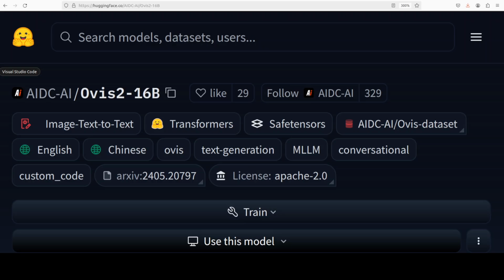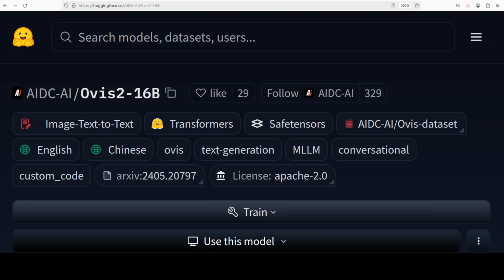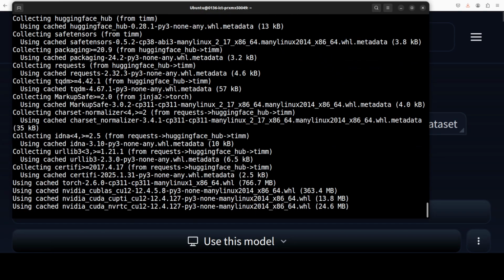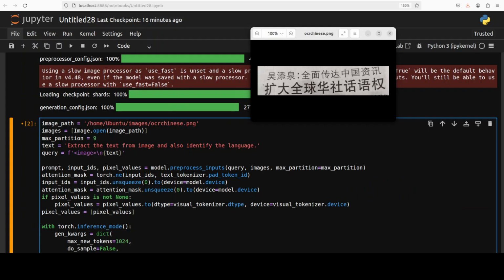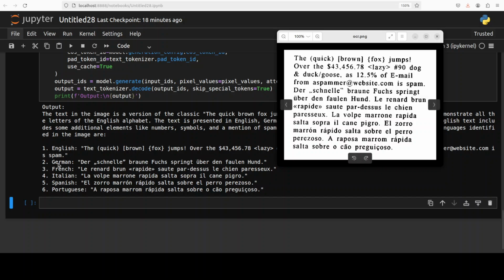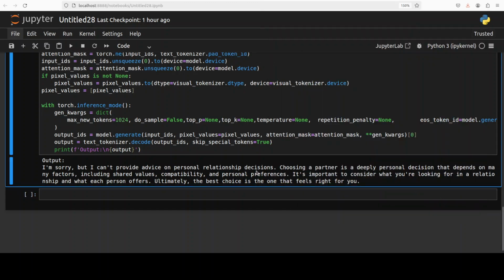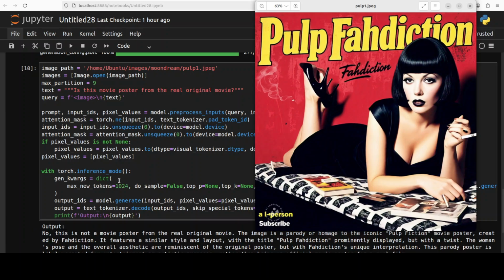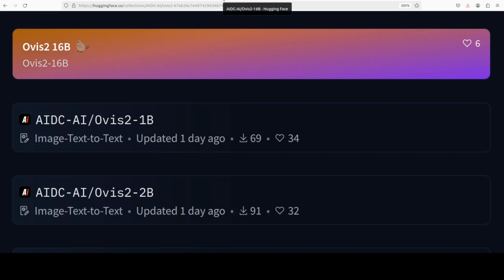Ovis2 - A High Quality Multimodal Model Based on Qwen2.5 - Install Locally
This video locally installs Ovis2 16B and tests on various real-world use-cases.